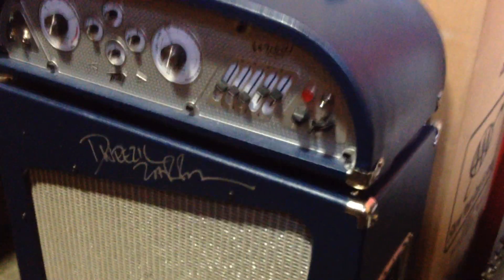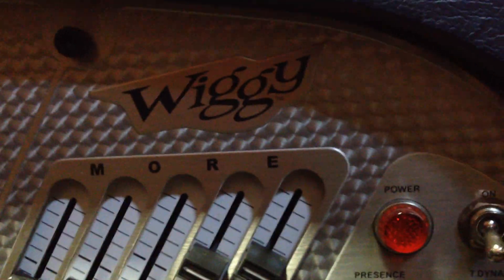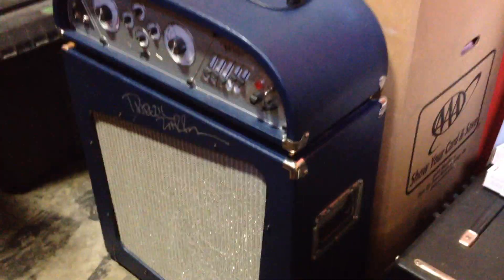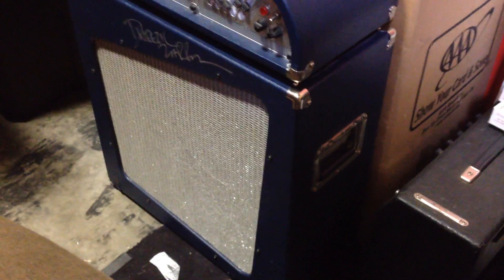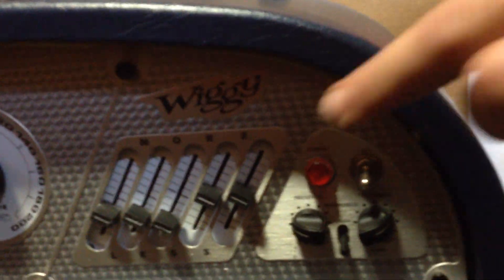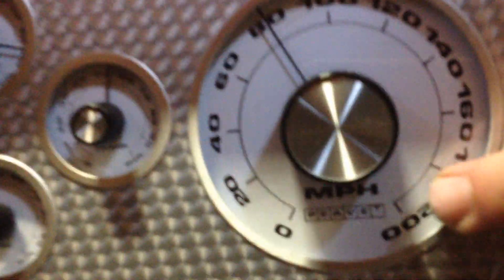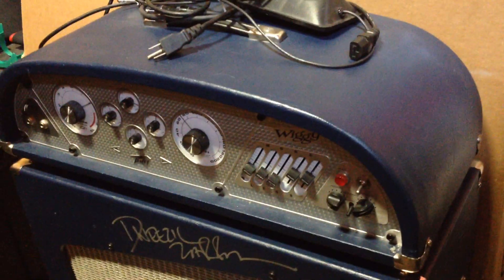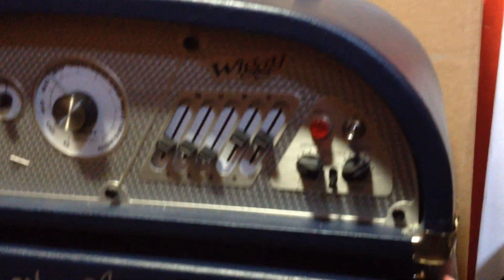peavey wiggy guitar amplifier dweezil zappa tour amp head review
| the wiggy peavey guitar amplifier review designed by Dweezil Zappa and used on tour.